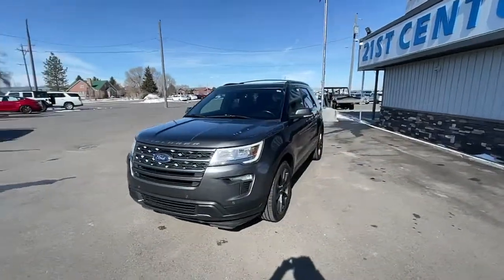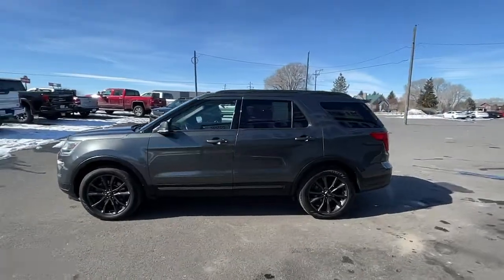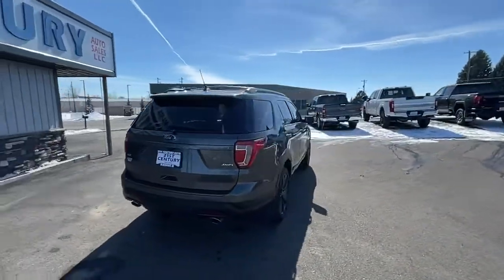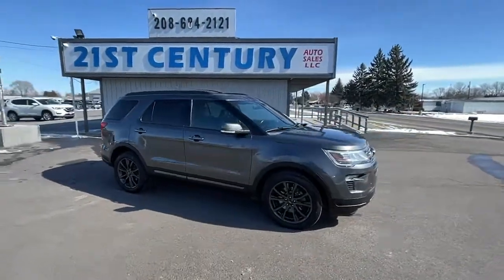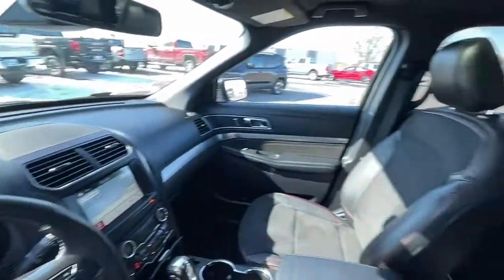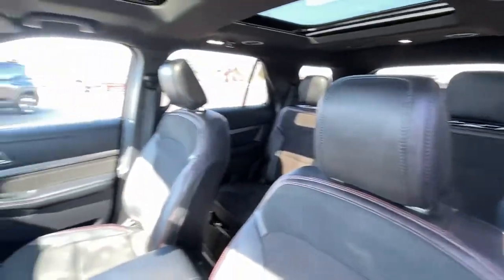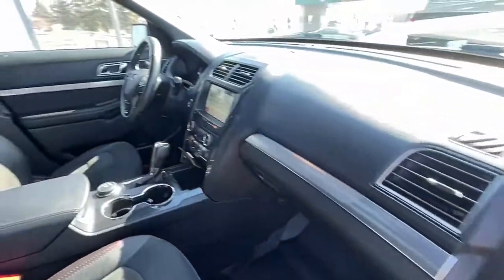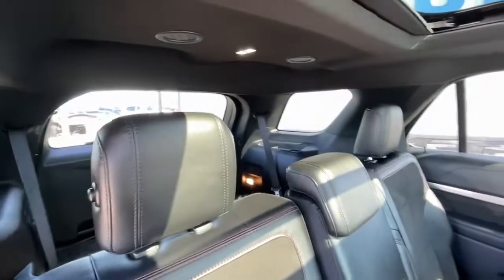2018 Ford Explorer Blackfoot, Collins, Groveland, Clarkson, Riverside, ID M1853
Shadow Black Used 2018 Ford Explorer available in Blackfoot, ID at 21st Century Auto Sales. Servicing the Blackfoot, Collins, Groveland, Clarkson, Riverside, ID  area.

21st Century Auto Sales
1051 Parkway Dr

3.5L 6-Cylinder SMPI DOHC XLT CARFAX One-Owner. Clean CARFAX. 2018 Ford Explorer Magnetic Metallic 4WD 6-Speed Automatic with Select-Shift KBB Fair Market Range High: $23,973 4WD.brbrbrAll Vehicles at 21st Century Auto Sales, comes with a 1 Month / 1000 Mile Limited Power-train Warranty.brbrAwards:br  * 2018 KBB.com 10 Most Awarded Brands   * 2018 KBB.com Brand Image Awards